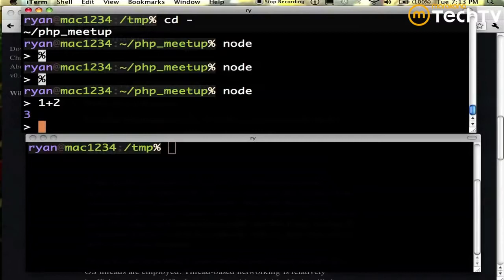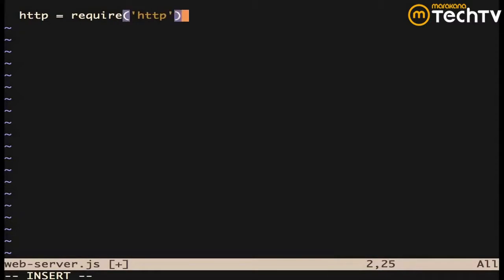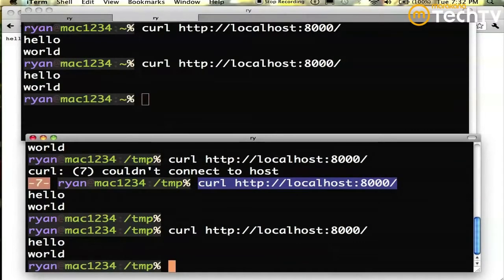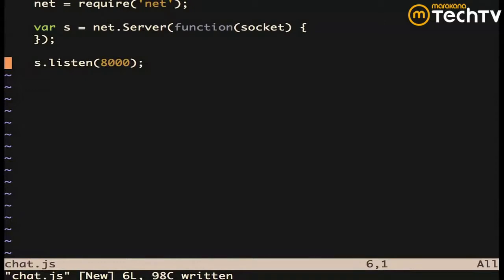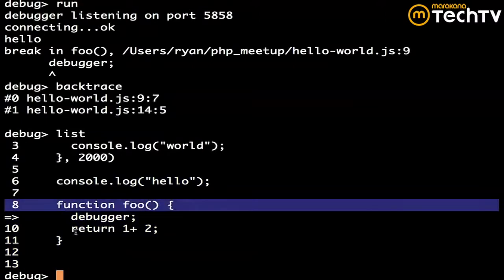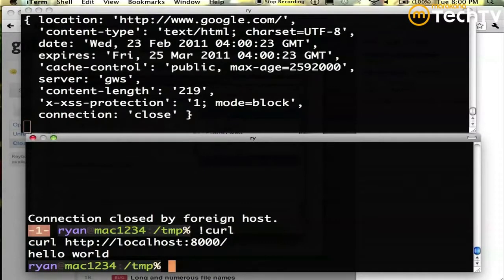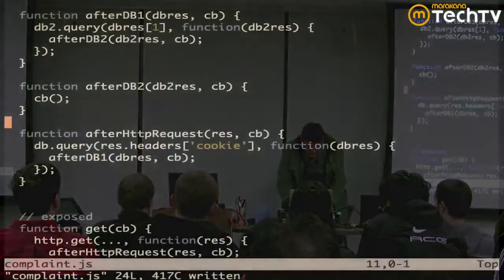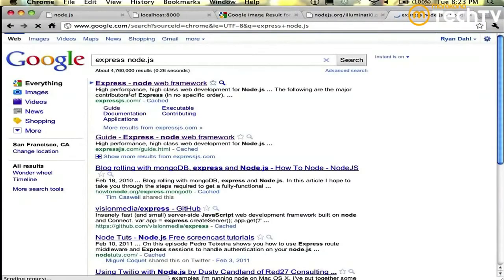Introduction to Node js with Ryan Dahl